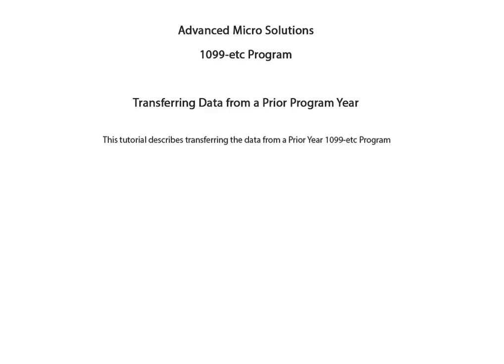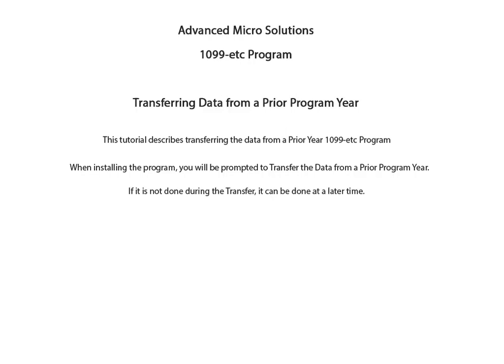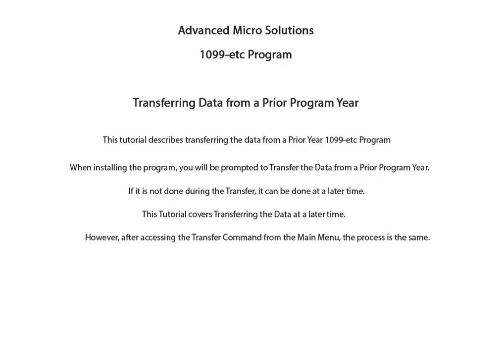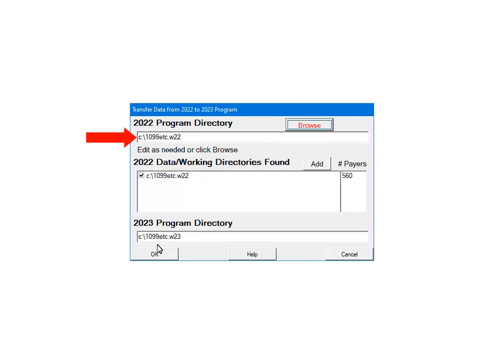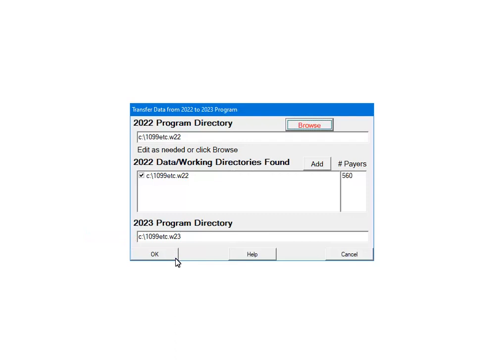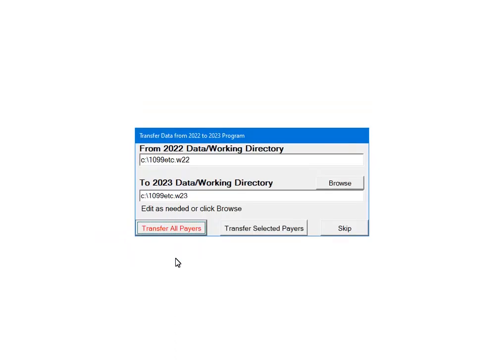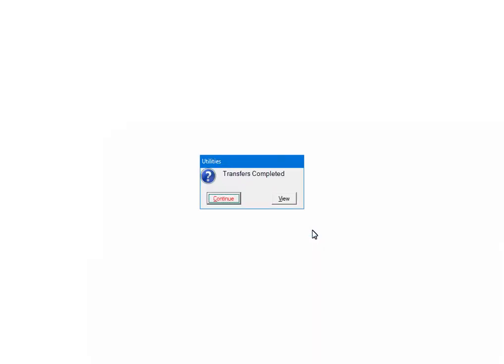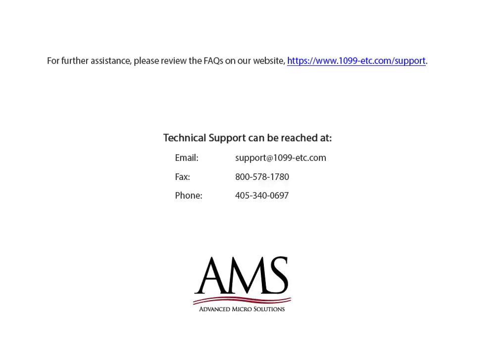Transfer Data from a Prior Program Year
This is a tutorial to describe how to transfer the data from a prior program year.